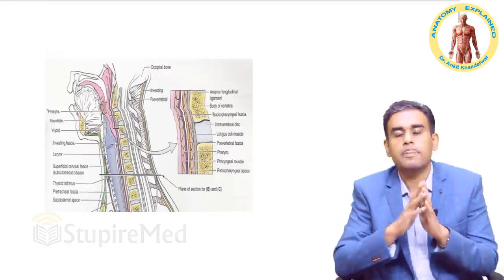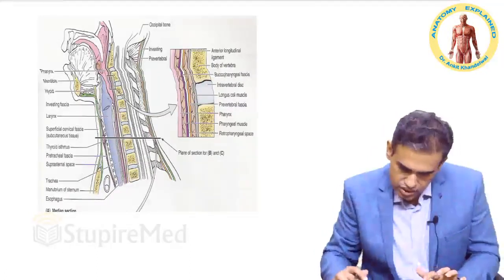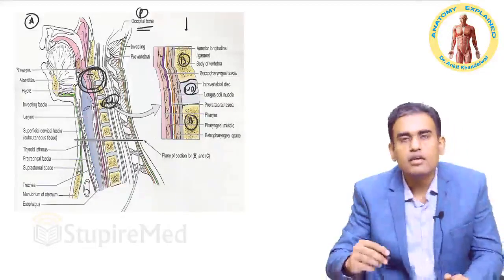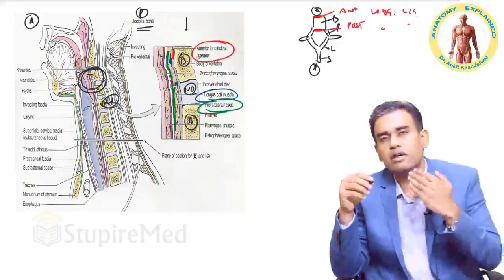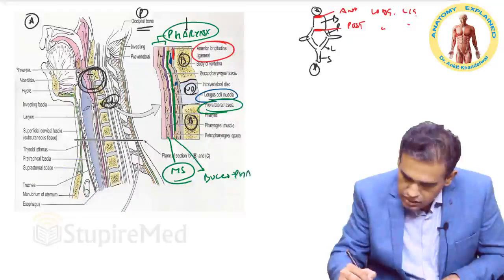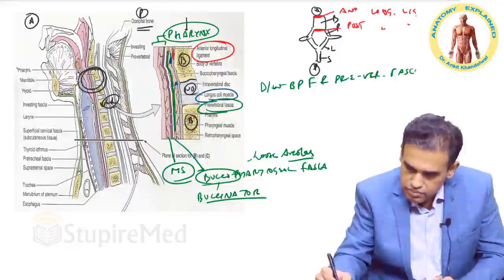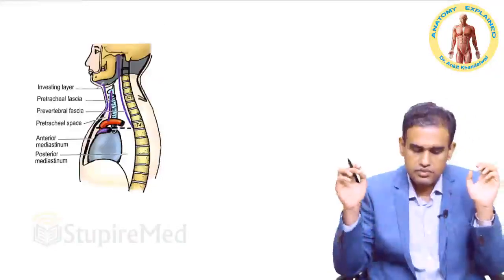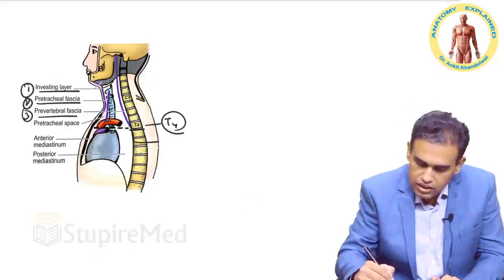Spaces in neck I Dr. Ankit Khandelwal I Anatomy Explained I StupireMed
Watch a Detailed description of the topic Spaces in Neck by Premium Faculty of Anatomy Dr. Ankit Khandelwal.

Learn and prepare for Anatomy by Dr. Ankit Khandelwal. The app will be really useful for the students preparing for there AIIMS, NEET PG, PGEI, JIPMER, DNB. As all short subjects are vital for your PG preparation, this app consist all that you need to prepare for the subject Anatomy.

You can Download to Anatomy and get the following benefits:
1. Learn from your favorite teacher
2. All Anatomy Chapters covered
3. Latest Image-based Sessions
4. Multiple Mini Test
5. Full-Length test
6. Download the video & watch offline
7. Daily Question (Question of the Day)

Any Doubt Conversation with us on TELEGRAM App- (Install the Telegram App)